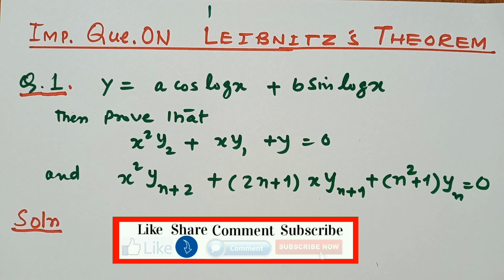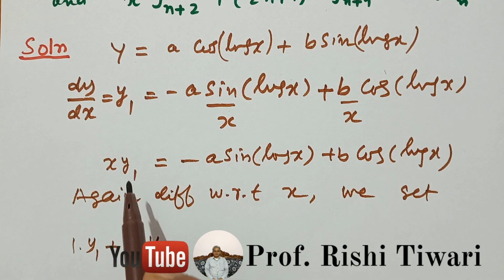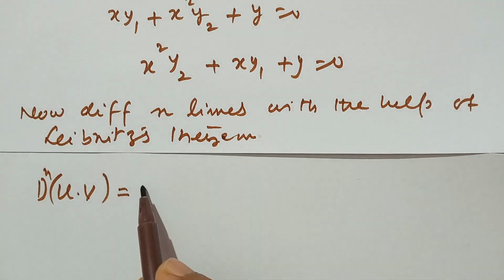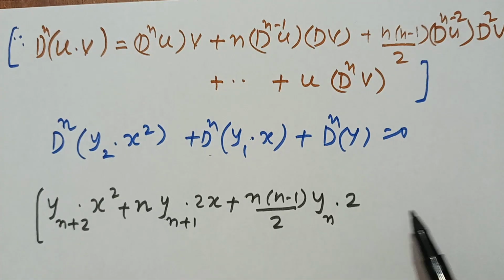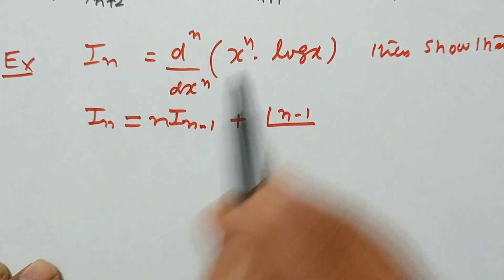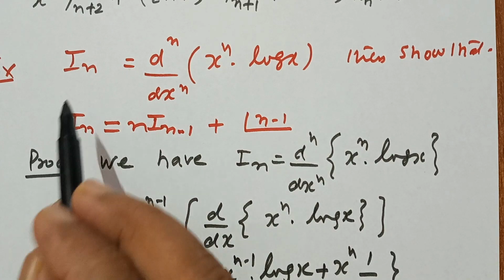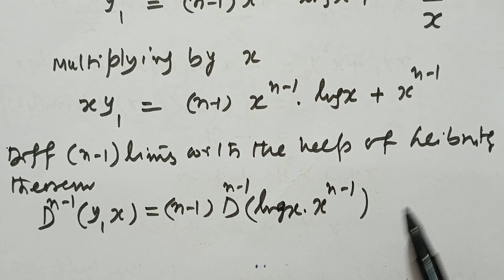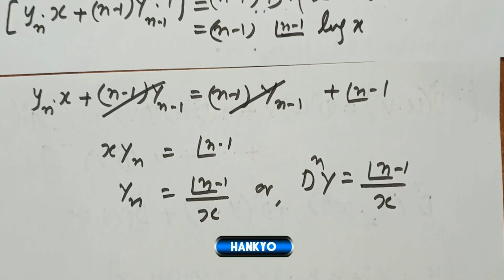Leibnitz's Theorem || Basic concepts || Calculus.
My request to all friends is that, while editing videos, I have fraudulently written Lebnitz in place of Leibnitz, not taking this mistake in ignorance and forgiving the mistake made by me.